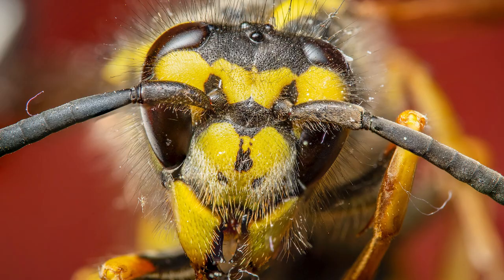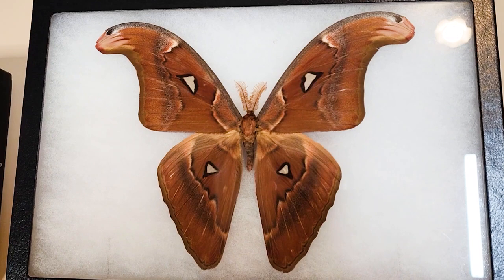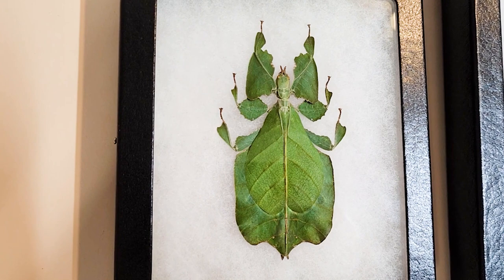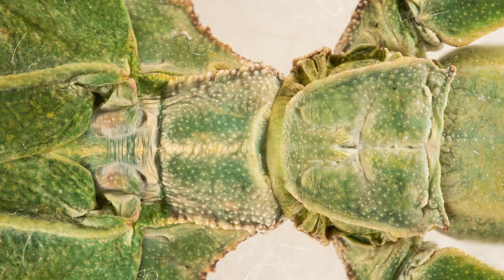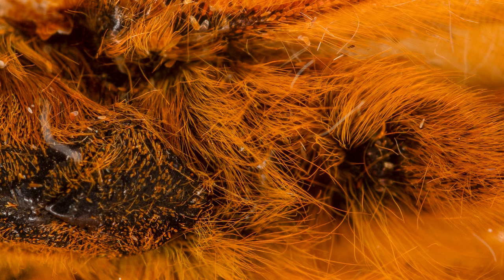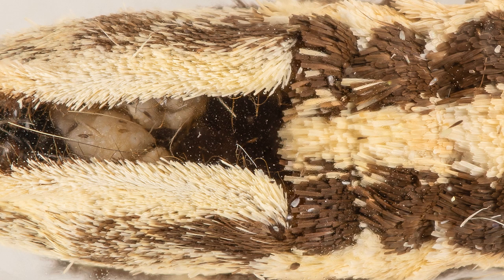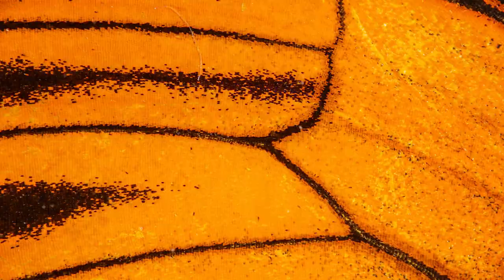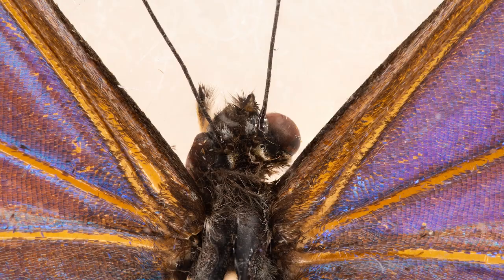Killing Insects For Macro Photography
In this video we will be covering the topic of killing insects for macro photos and where I stand on the matter. There will be plenty of insect macro photos so sit back and enjoy!

Equipment used:

Lens: Laowa 60mm F2.8 2x 2:1 Macro Lens
Flash: Godox MF-R76